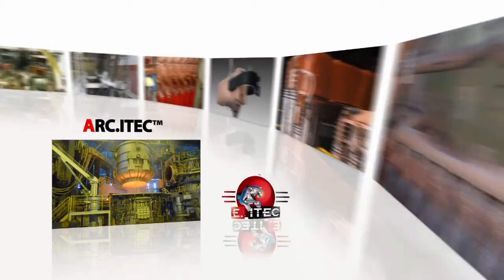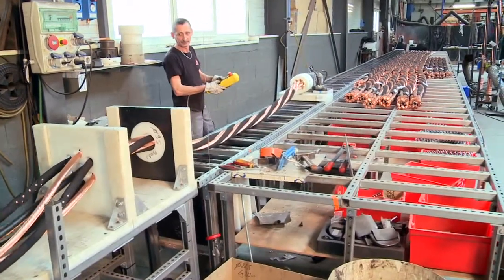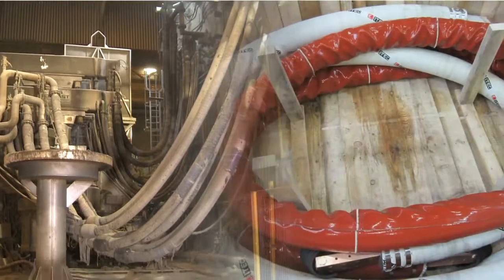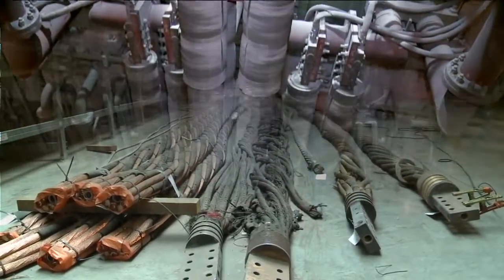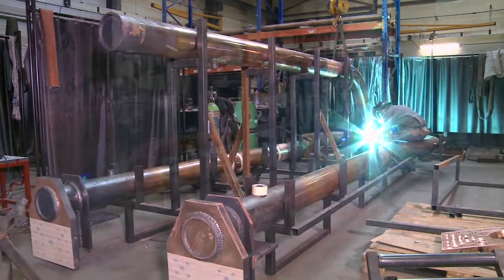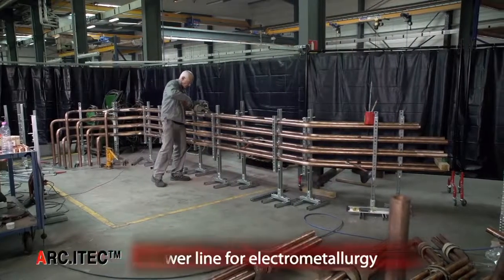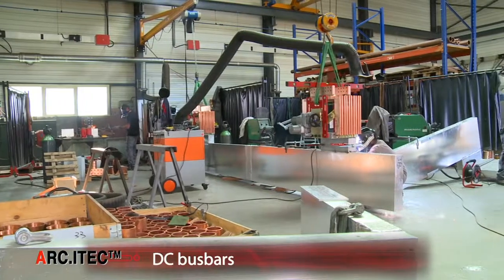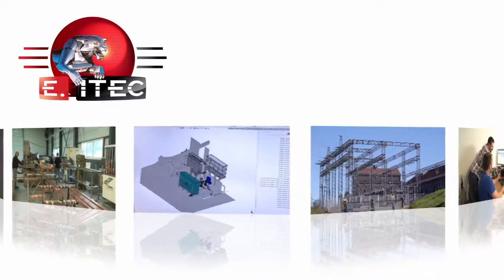Power supply circuit for industrial furnaces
ARC.ITEC : a complete range of power connections for the electric supply of industrials arc, induction and plasma furnaces, used in the steelmaking, ferro-alloys , graphitisation, foundries, electro-melted refractories and waste incineration industries.